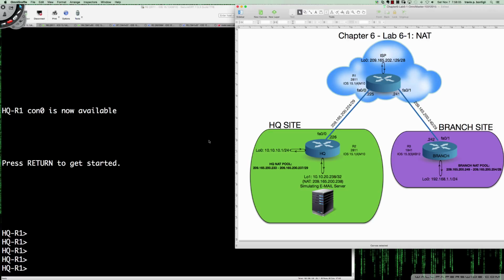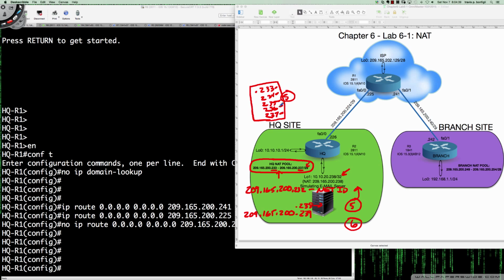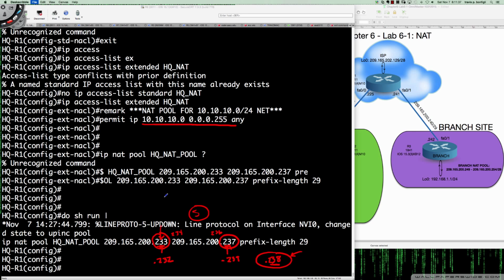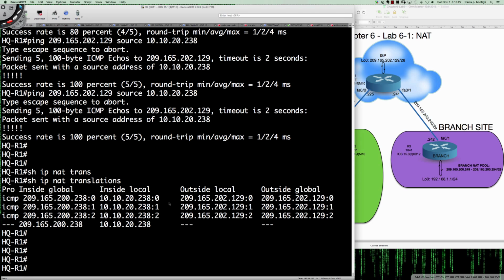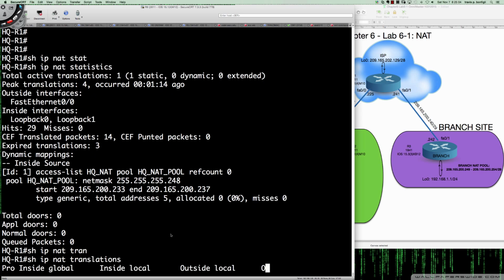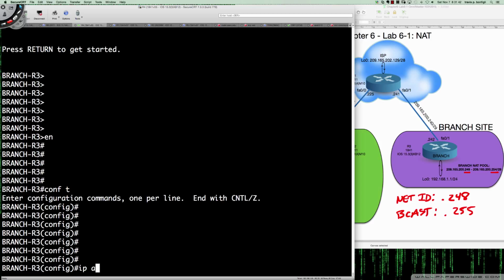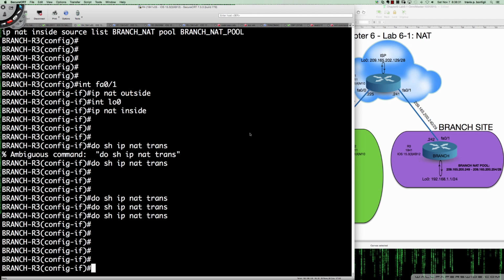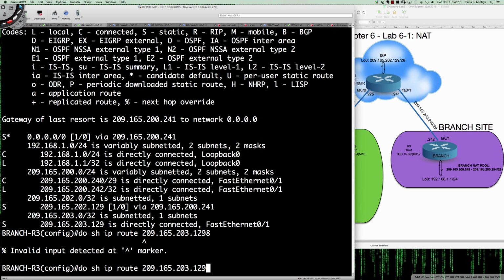Fall 2015 - CTS265-840 (Week #8 - 10.19.2015) - Lab 6-1 - NAT (NetAcad)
**Here is the link to the fantastic Cisco FAQ that details the use cases for when you would want to use NVI vs. domain NAT***

In this video tutorial we take a look at Cisco Networking Academy Lab 6-1 on Network Address Translation (NAT).  We compare and contrast classic/domain NAT with NAT Virtual Interface (NVI) and see how static and dynamic NAT work.  Enjoy!